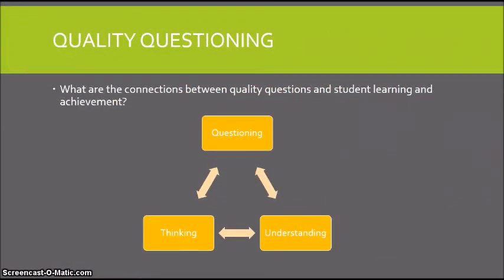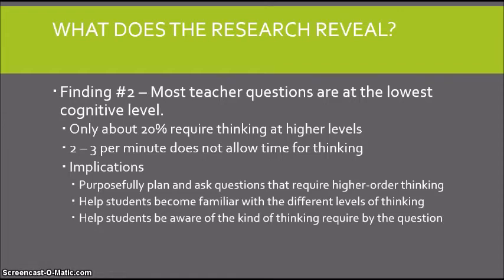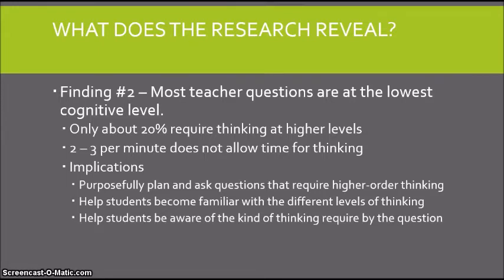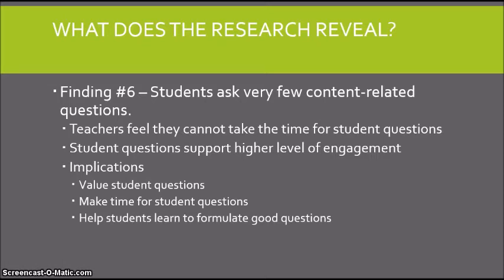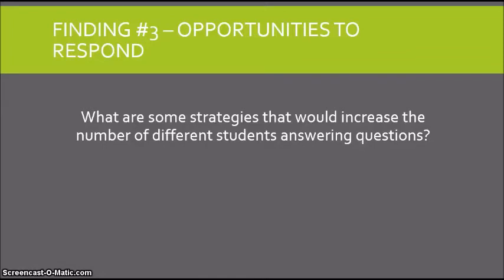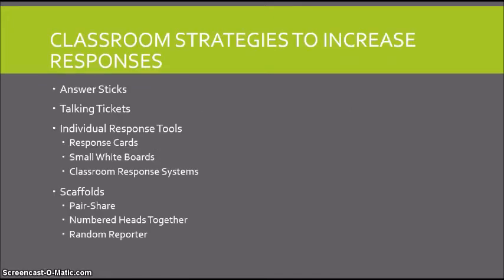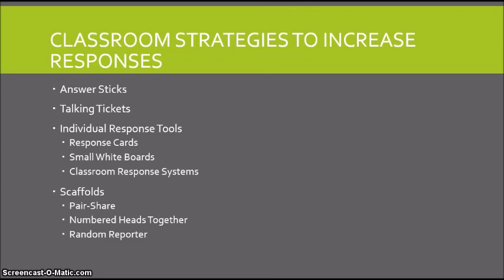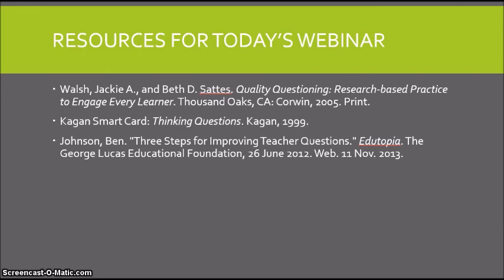CLIU #21 Webinar Series: Effective Questioning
Staff Development Facilitator, Cathy Enders presents the topic of effective questioning techniques for classroom teachers.  While we know how to ask questions, are we asking the right questions and using best practices in how we use questions as part of instruction?  This webinar will help you understand more about questioning techniques.